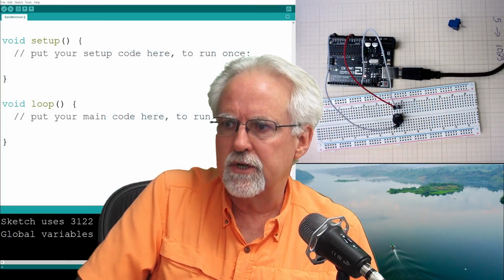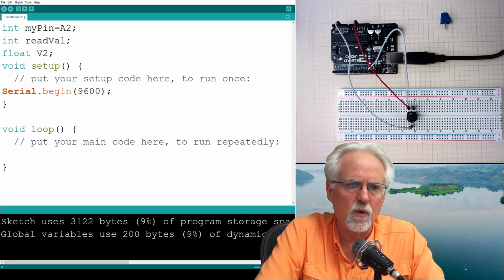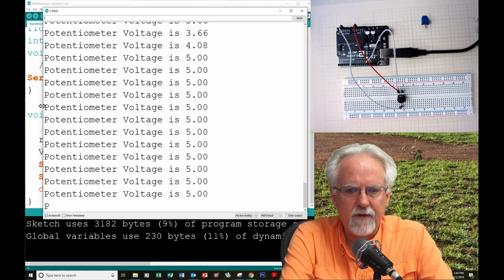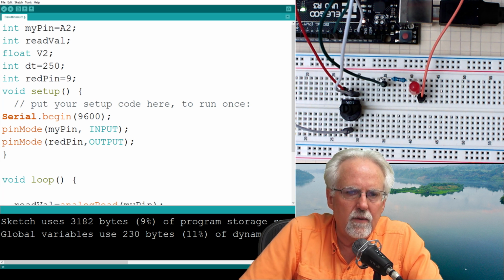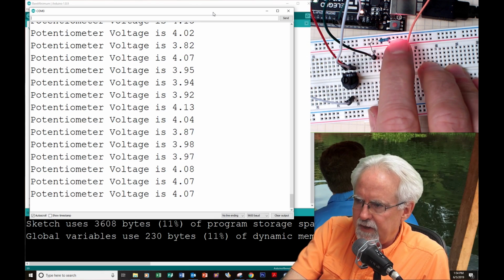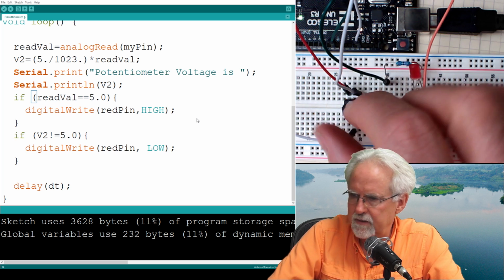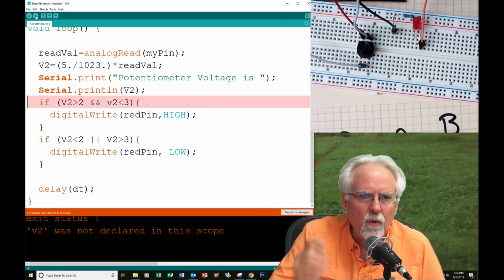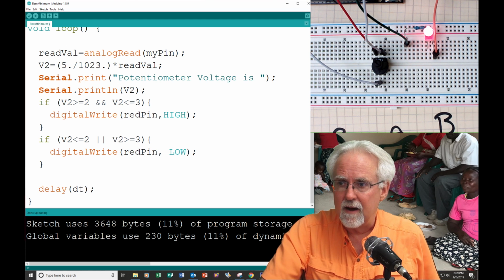Arduino Tutorial 13: Understanding Arduino If Statements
In this lesson we investigate use of IF statements in a practical arduino project example. We will read a voltage from a potentiometer, and then turn an LED on if the voltage is above 4 volts. We will learn the different conditional commands in the IF statement.

You can get more great arduino content on our WEB site. Link to this lesson: